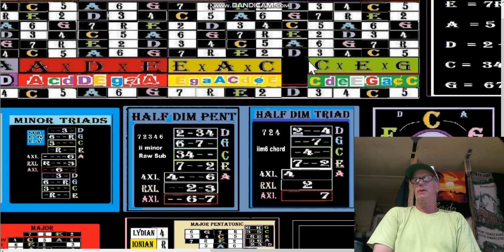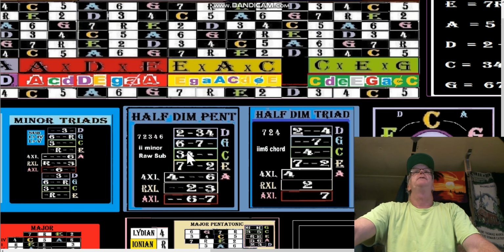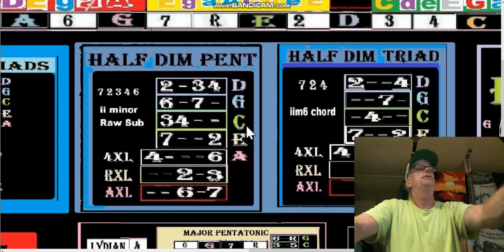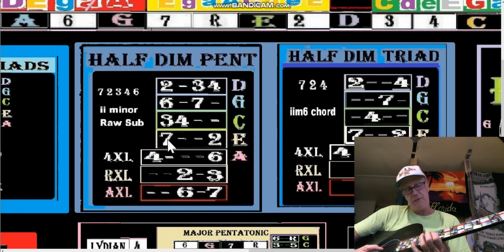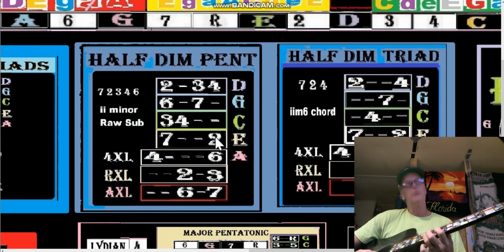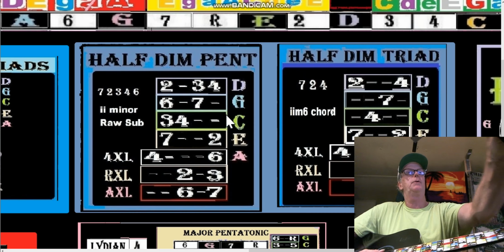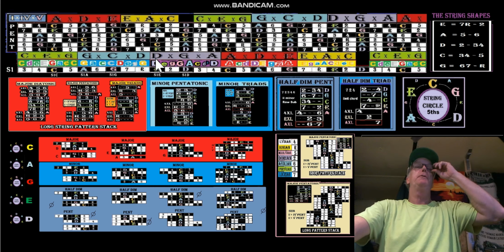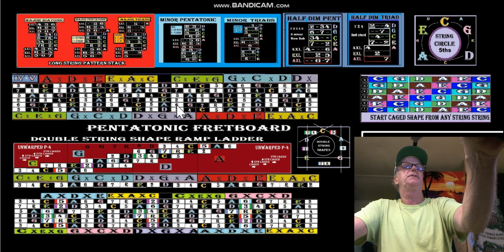Andys Free Guitar Charts Videos Lesson Chart 261 Part 5 of 5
Lesson Tonight Andys Free Guitar Chart Videos.
Lesson Chart # 261 (50 min, no edits). Important Lesson topic!
Chart # 261 :  Half dim String shapes, and substitutions. The R 4+ 6 String Shape substitution for the half dim.